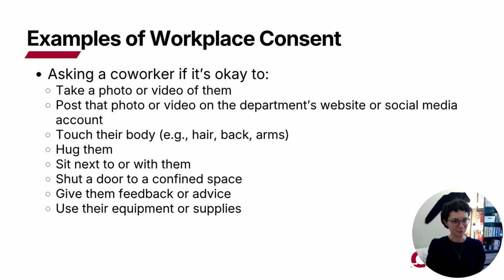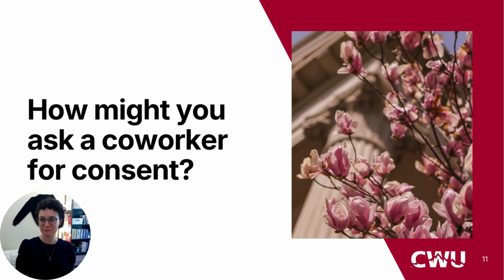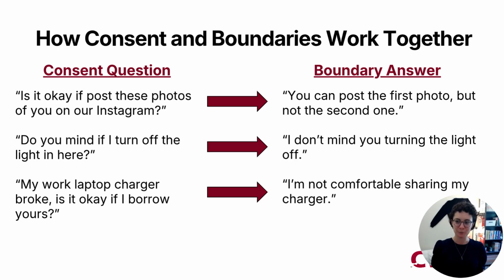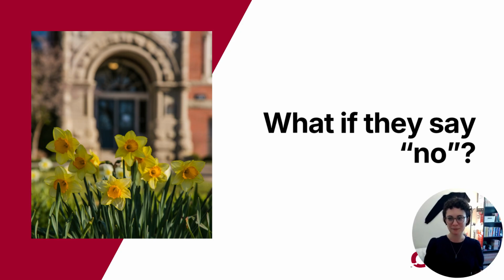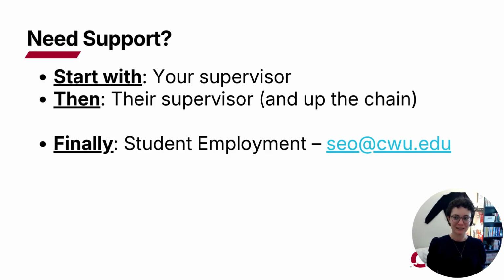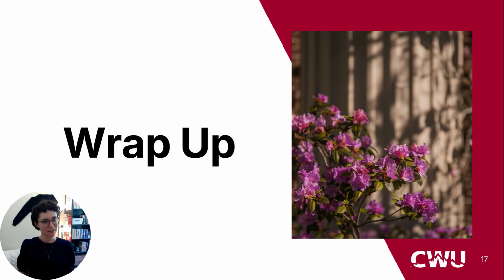Wildcats Get Consent (for Student Employees)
Welcome to this training about building a respectful workplace! In this training, you will learn how to use consent in your role as a student employee.